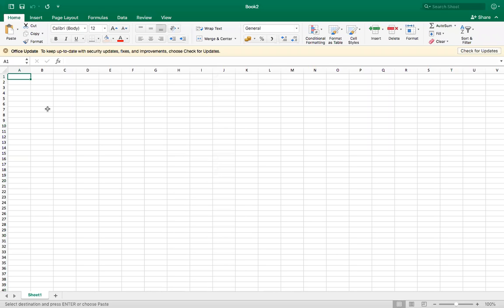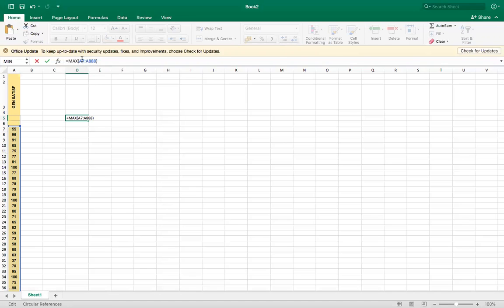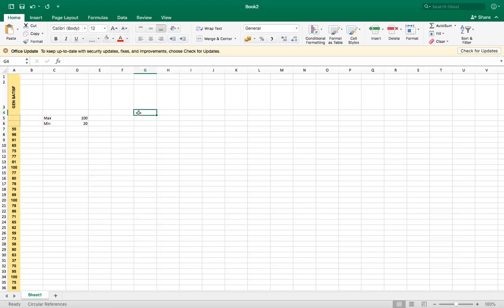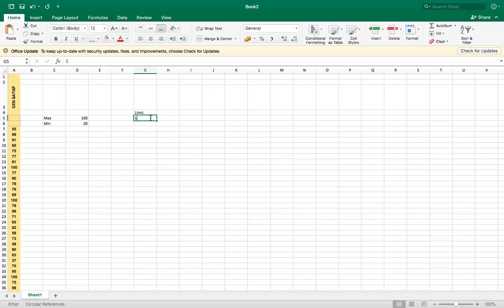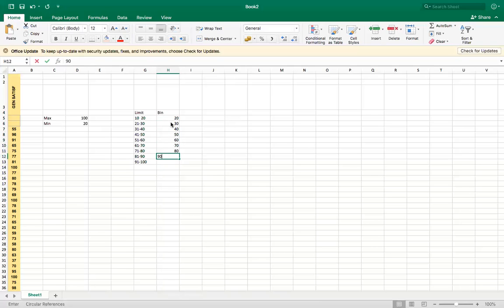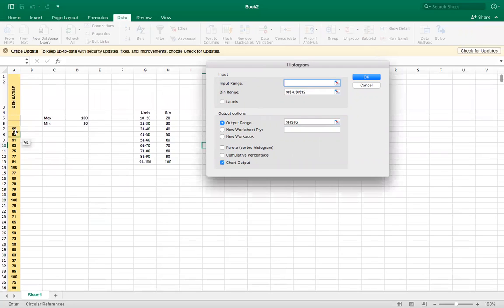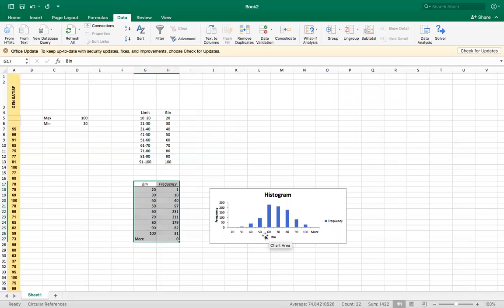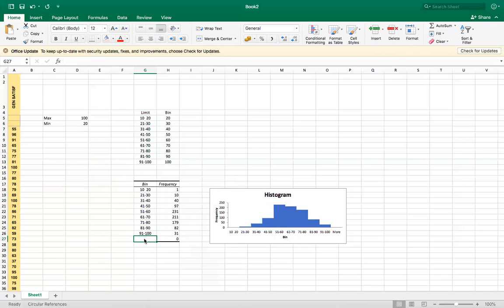EXCEL: FREQUENCY DISTRIBUTION AND HISTOGRAM FOR QUANTITATIVE DATA | SITORA INOYATOVA